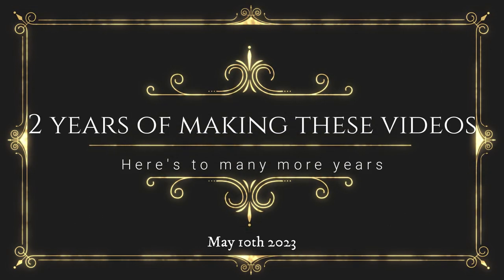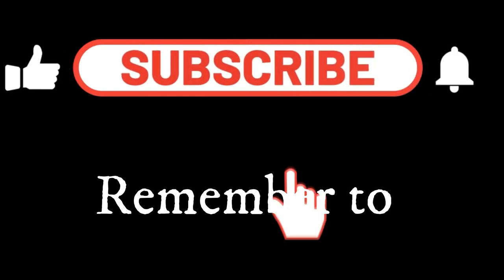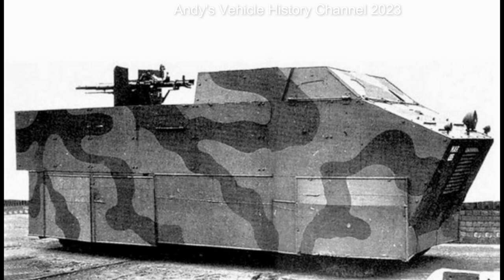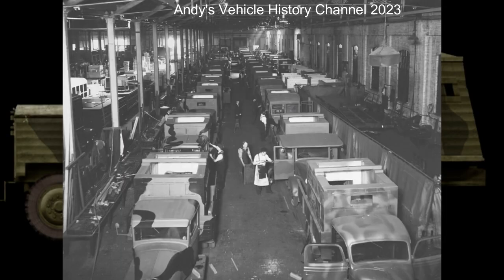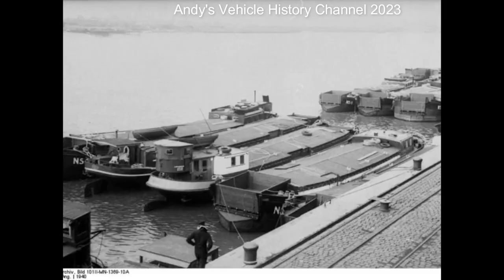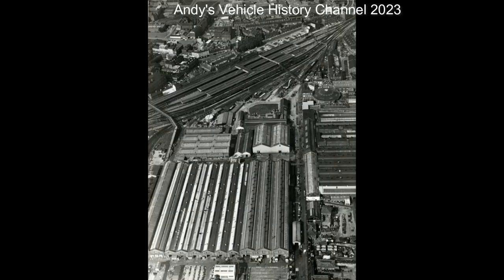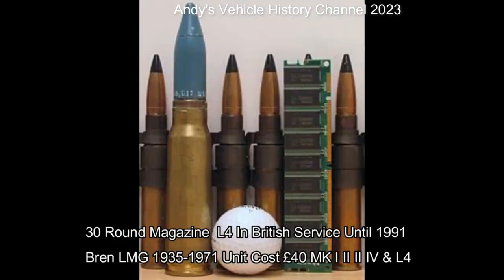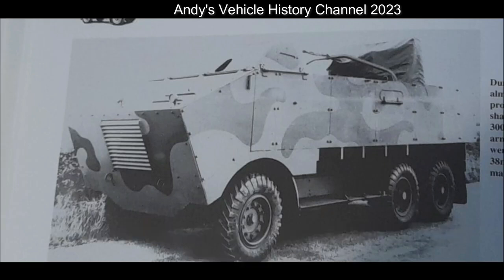Leyland C Type Beaver Eel 1940 🇬🇧 ( 5 Minute Ish History EP 4 S 6 ) A Short Vehicle History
Well this is something different originally this was part of my 200 subscriber special Leyland Retriever video from late January 2022 that took me 13 days of research.

this was made by Leyland on Retriever chassis for the Royal Air Force to protect or try to during the expected German invasion of Great Britain in mid 1940 named Operation SeaLion more than likely it was to be used against German paratroopers as it may have damaged Unarmured vehicles known as soft skins but would have been useless against German armoured vehicles the Beaver Eel was designed built and tested in just 10 days in June 1940 i hope to do many more videos on Anti Invasion vehicles from 1940 as they are fascinating.